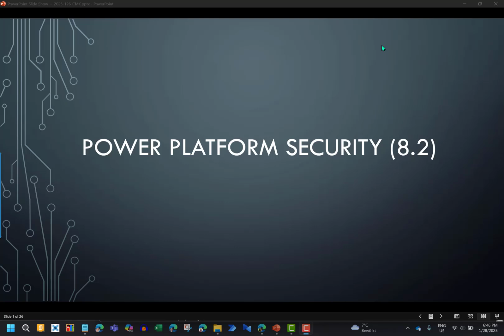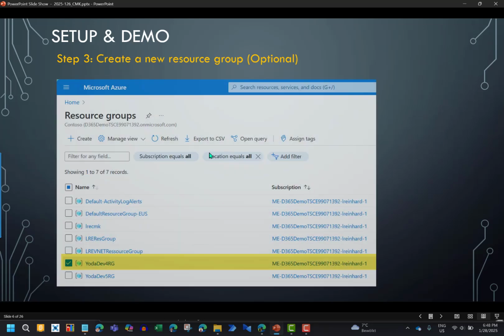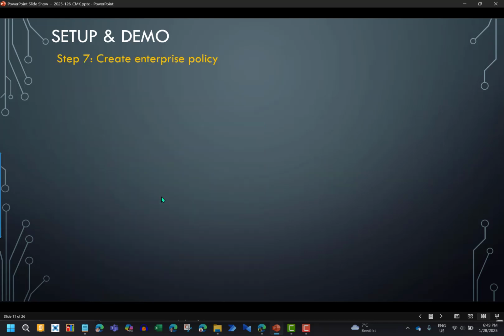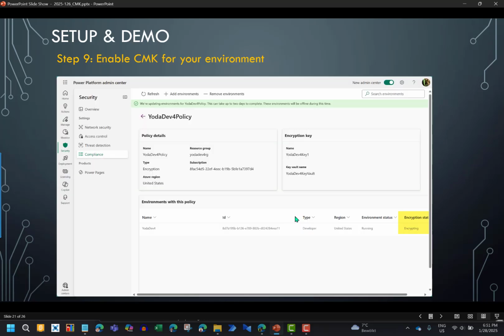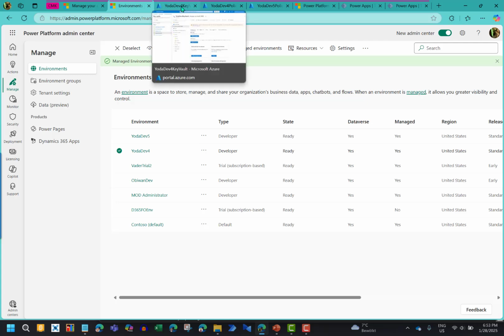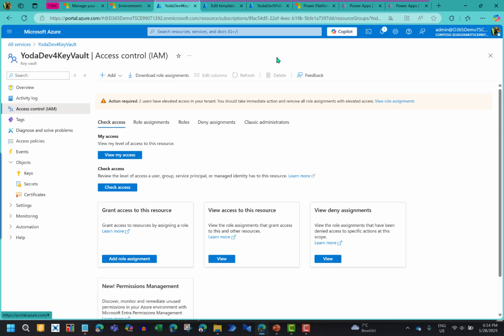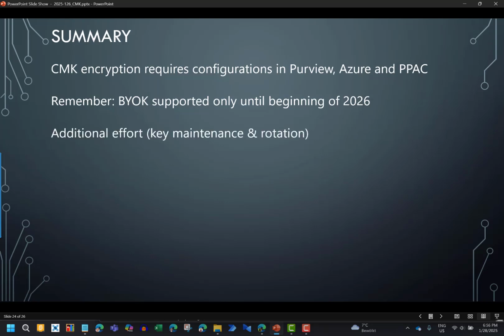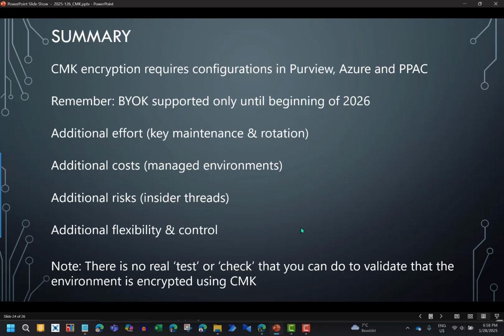Power platform security (8.2)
In our latest video of the Power Platform security series, we have a look at how to setup an configure Customer Manged Keys (CMKs)